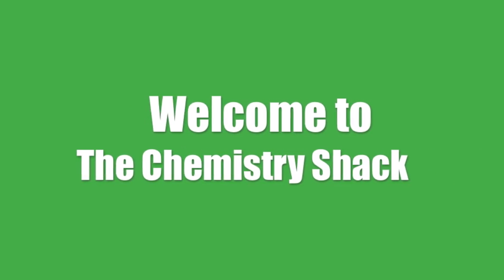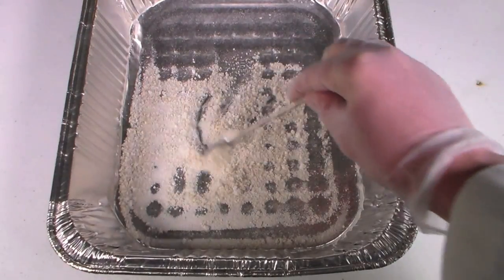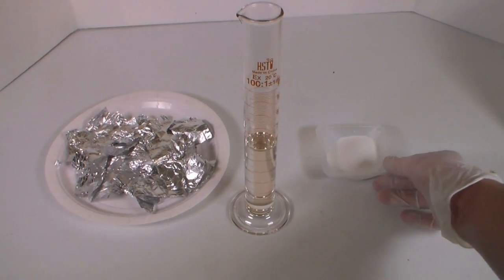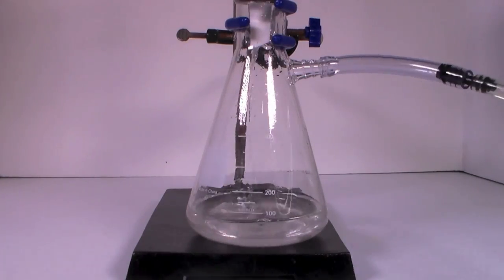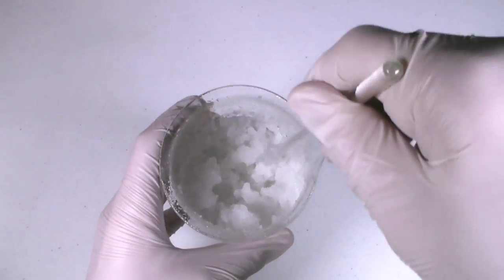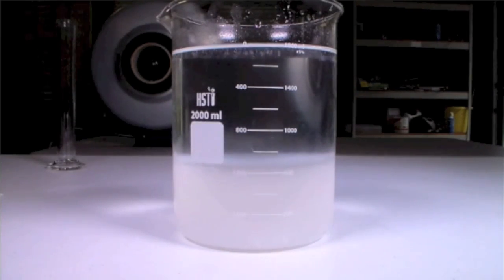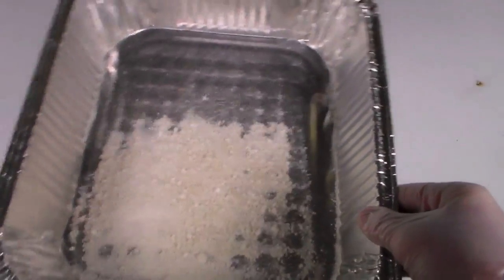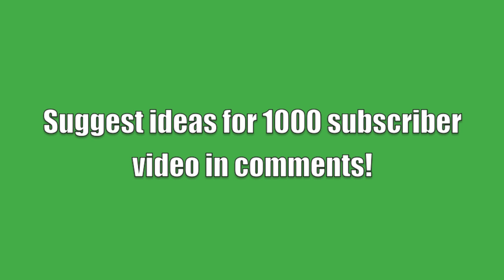How to Make Aluminum Oxide (Al2O3)-IMPROVED VERSION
*REUPLOADED DUE TO AUDIO ISSUE*
In this video, we will make aluminum oxide, a useful catalyst that I will use in upcoming videos.
***ANNOUNCEMENT***
Thank you guys so much for helping me reach 1,000 subscribers. I am extremely grateful to have the support of each and every one of you.
To celebrate, I am planning on making a special video for the occasion. However, I want your input in deciding what kind of video you want this to be. I've listed a few ideas below, but feel free to suggest your own ideas.
1) List Video: something like "5 reactions you can do with home chemicals"
2) Pyrotechnics/explosions: thermite, booms, bangs, whatever!
3) Specific reaction; let me know if you guys have any specific reactions you'd like to see me perform!

*About the Na2CO3 error; You should use 3.5 g of Na2CO3 per 1.00 gram of Al2O3 you want to make. The reason I didn't re-record this is because I am on vacation and I didn't bring my microphone.

+TheChemistryShack